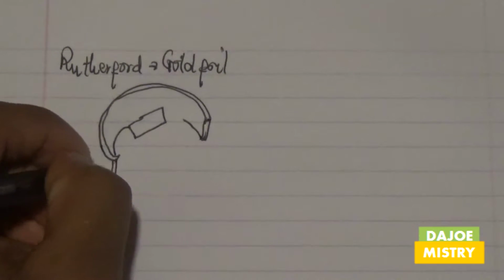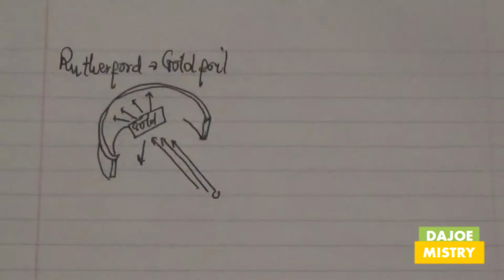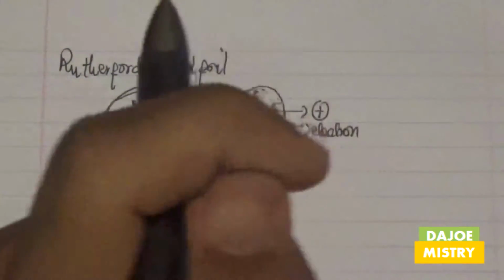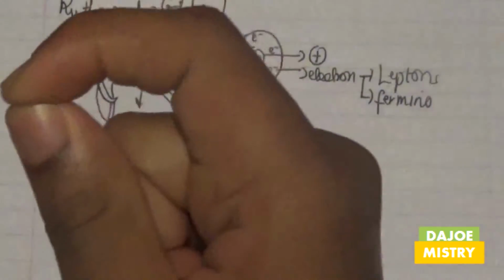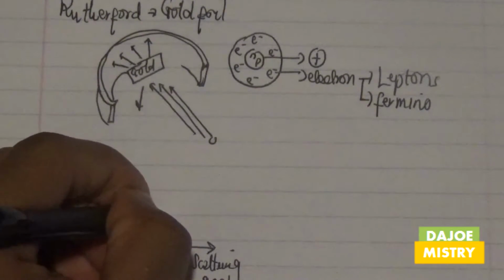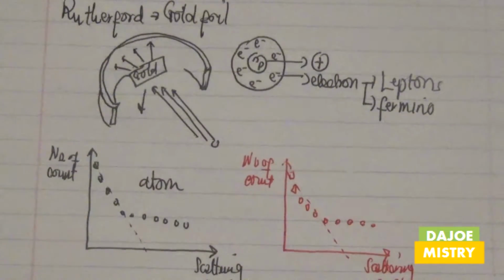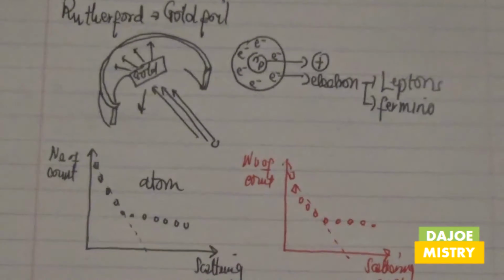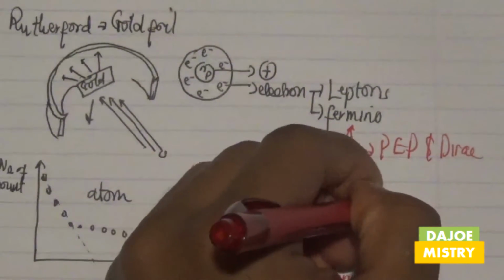Proton is not a fundamental particle